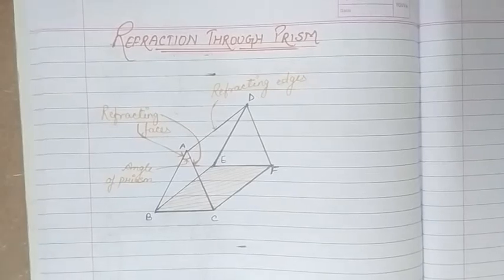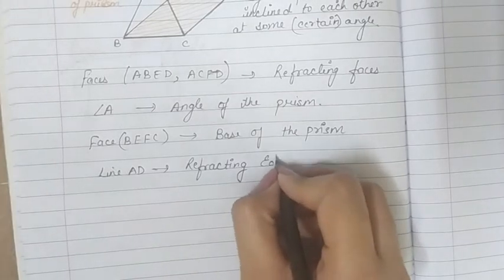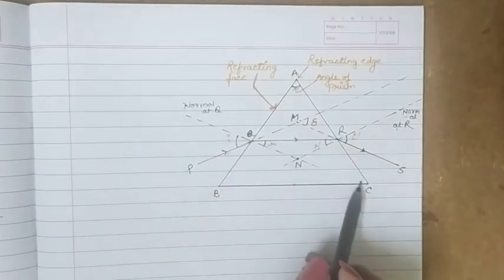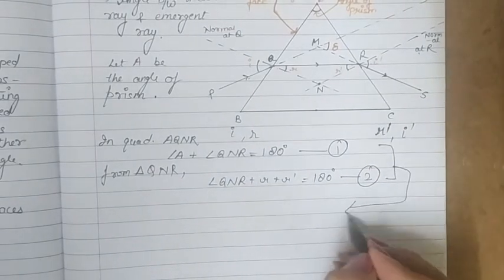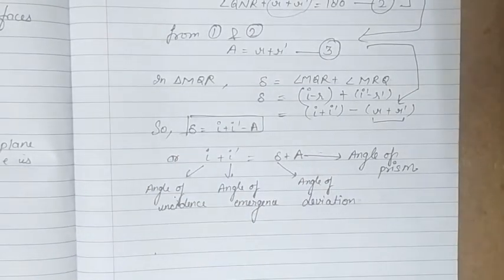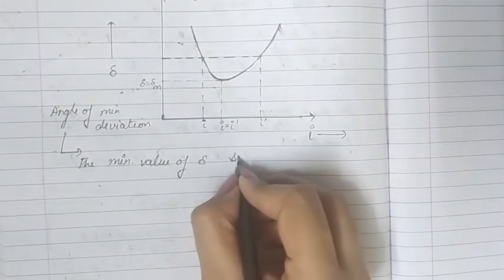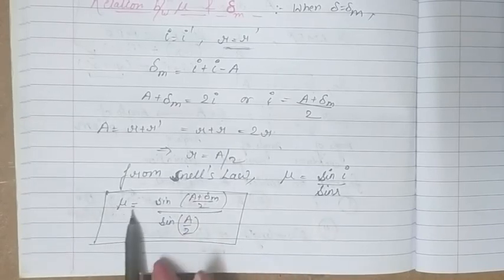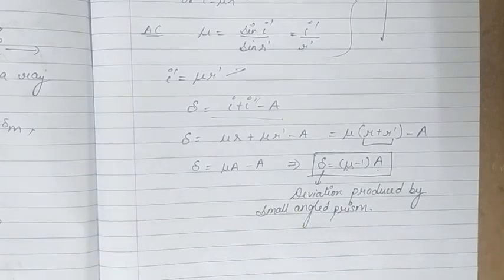Class 12|9.11: Refraction through prism , Angle of minimum deviation